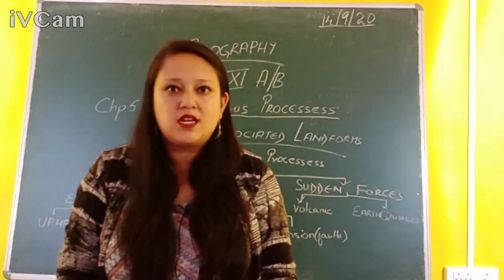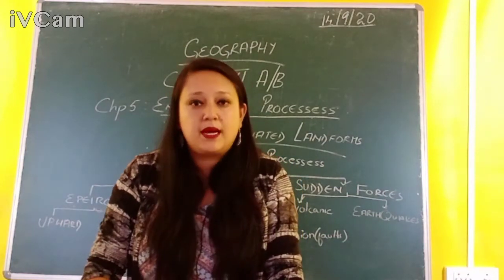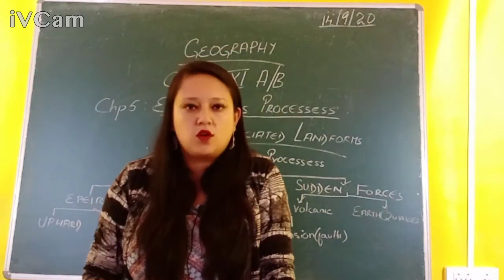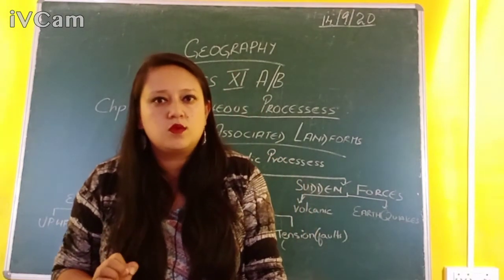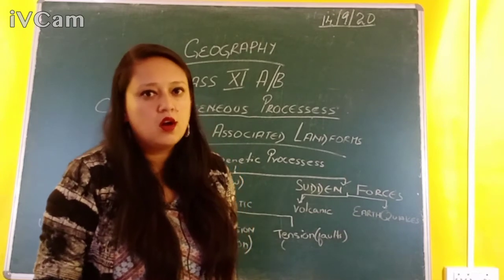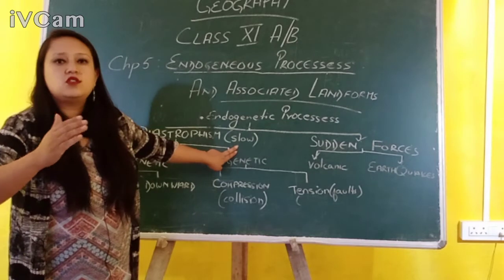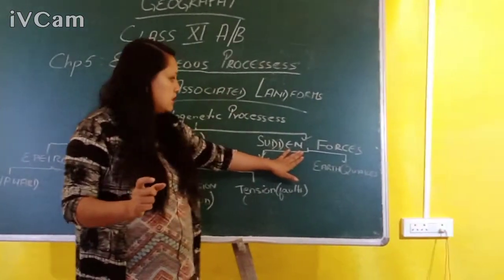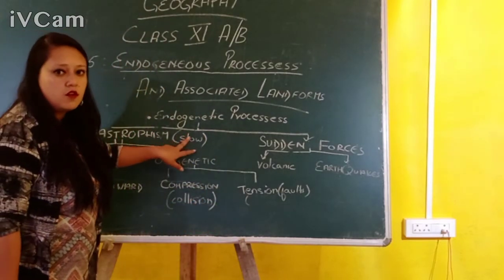Class 11 Geography Chapter-5 - Endogenous Processes And Associated Landforms - Part 1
Class 11 Geography Chapter-5 - Endogenous Processes And Associated Landforms  - Part  1 - Endogenetic Force, Diastrophism